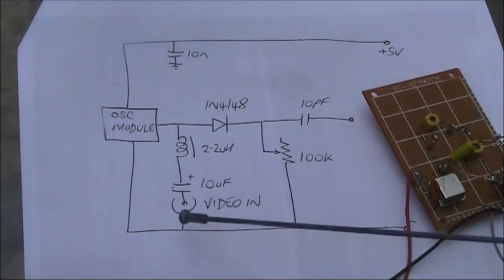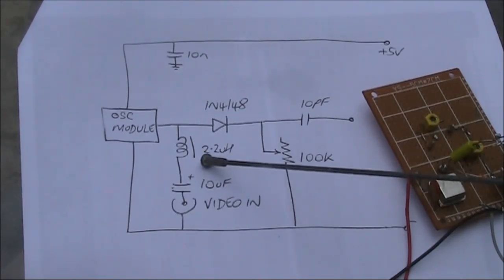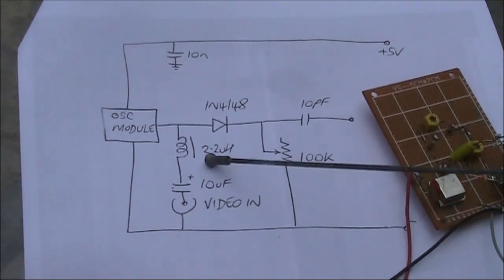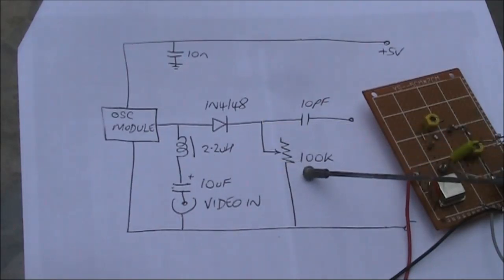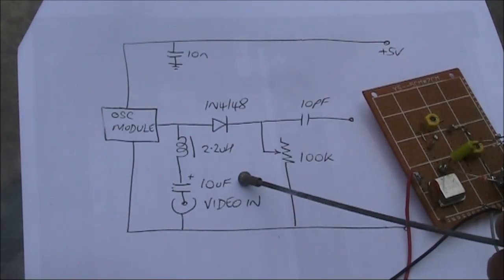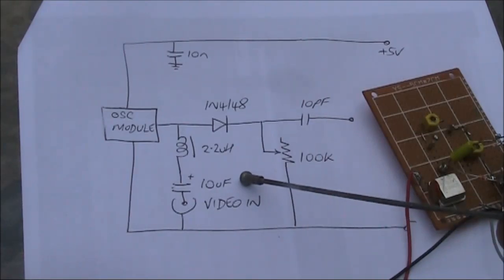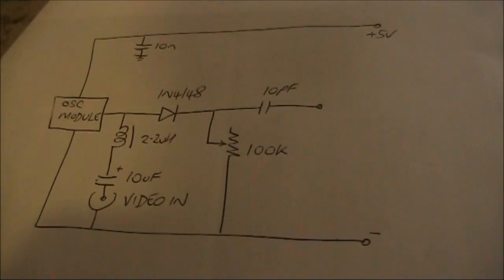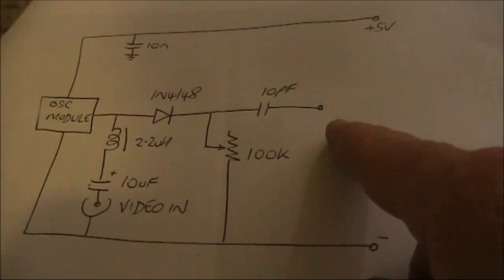Electronics on the floor: Another simple video transmitter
Third part of our series on simple video transmitters. This one gives a better picture from the video camera used.

If you haven't done so please watch the previous two videos first.